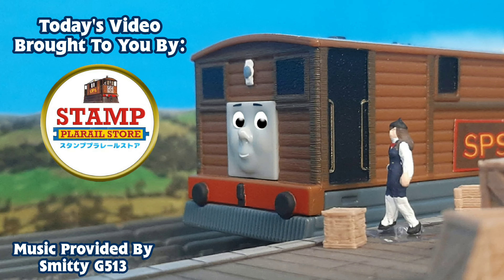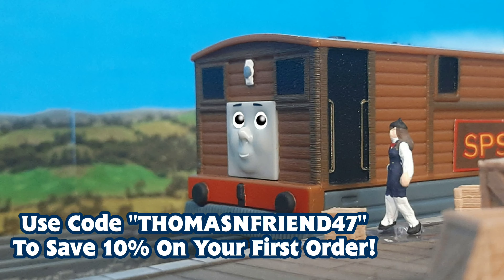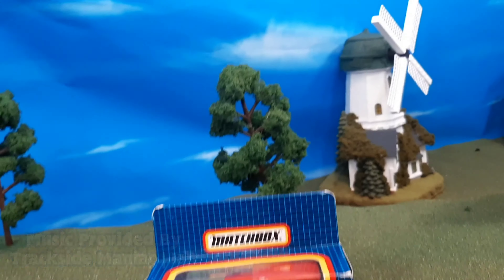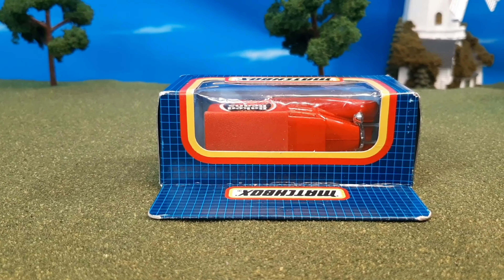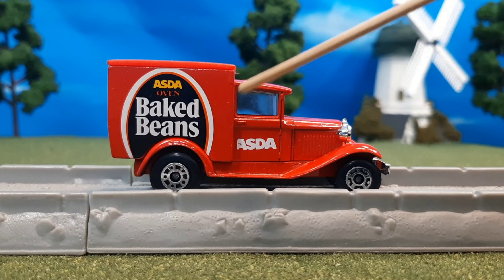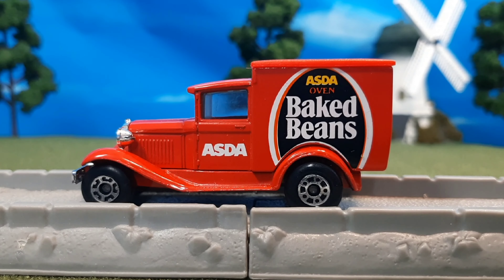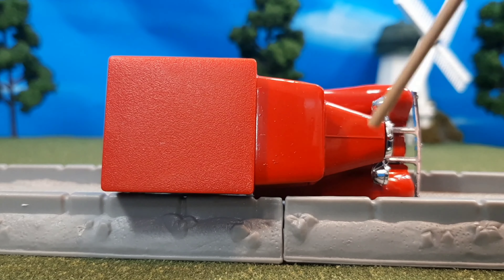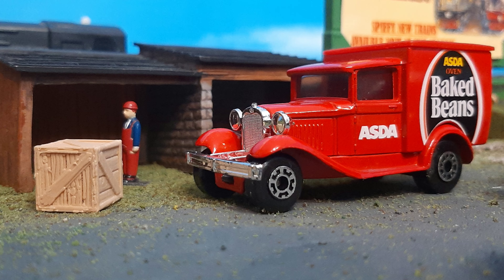Vintage Matchbox 1987 Asda Lorry! Walmart Comes To Sodor! TF47 Model Review For Adults!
Checkout Smitty G 513's Channel Here: ‎‎@smittyg513